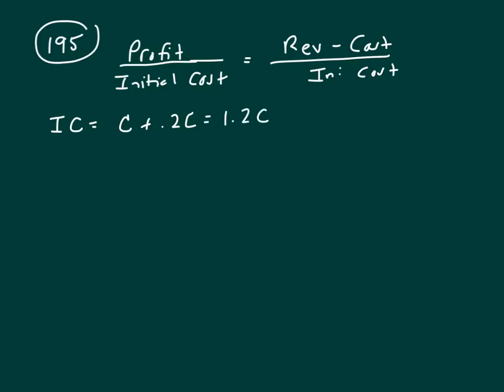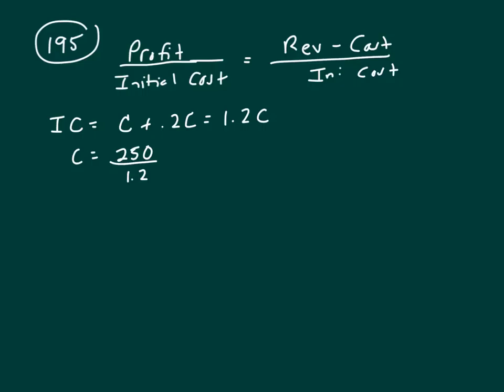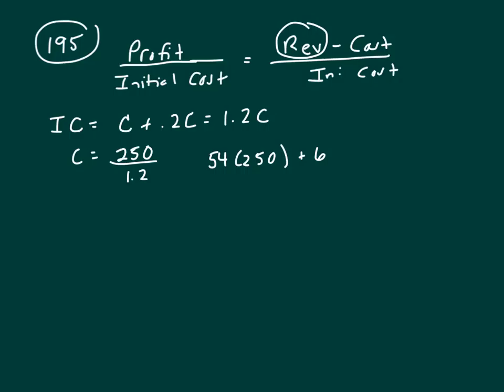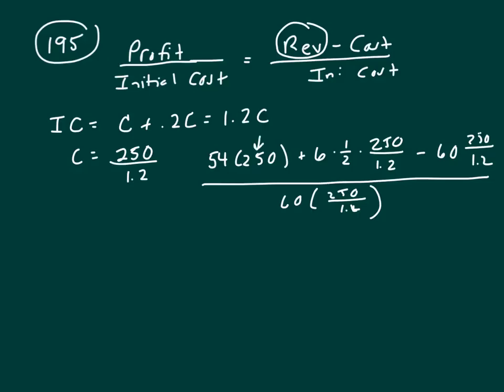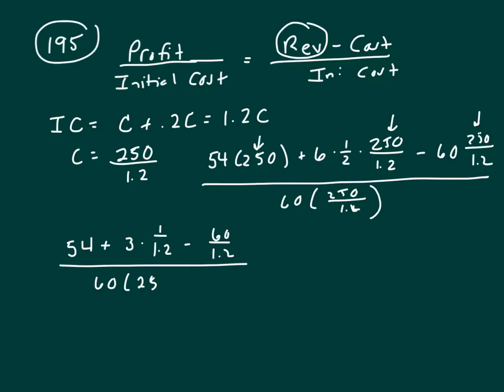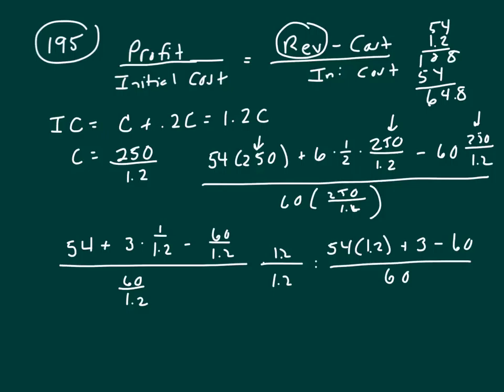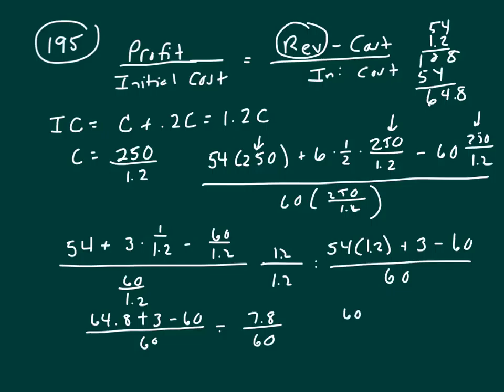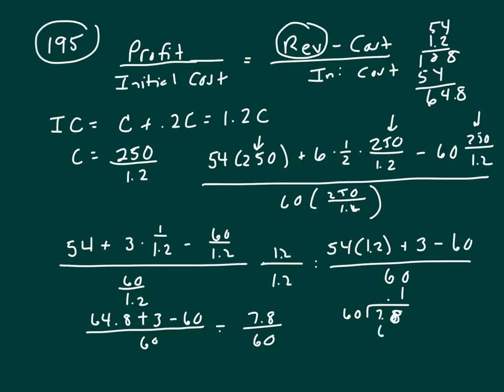195 PS 2016 q and v